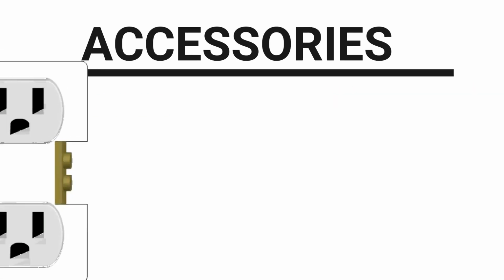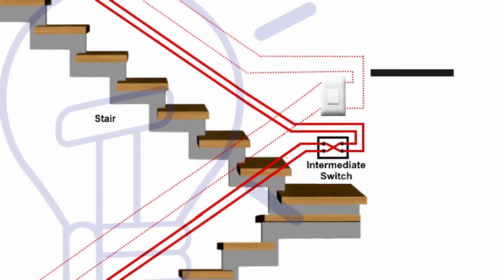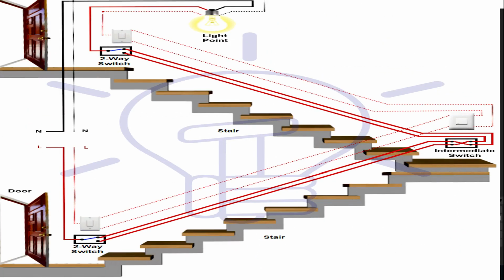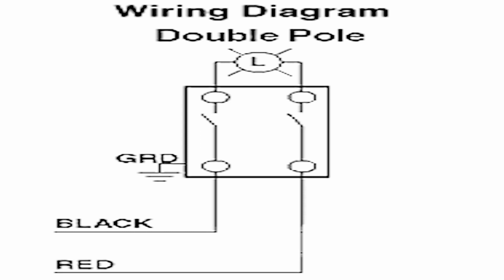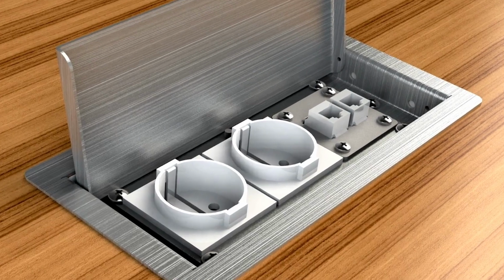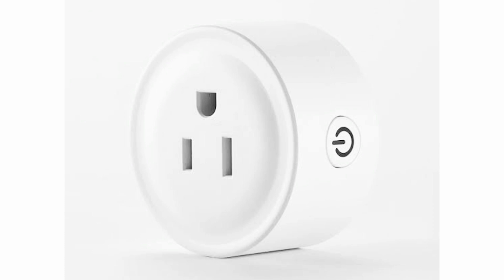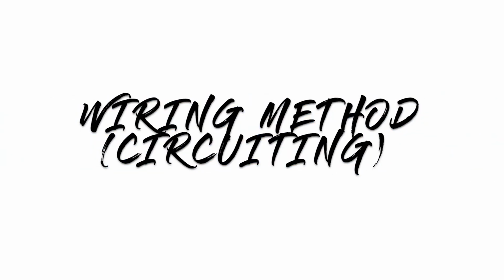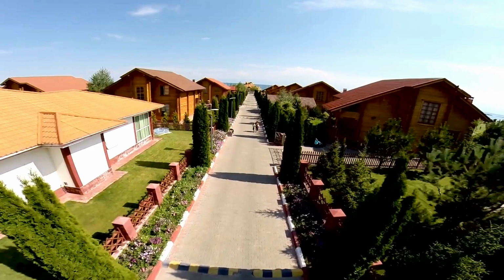ELECTRICAL ACCESSORIES 1 (MEP)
This video explained the second function of MEP Electrical Engineer which is to design the electrical accessories. The video majorly focus on the high power accessories( switch and socket).
The switch being an electrical device is used in breaking or controlling electrical circuit .Varieties were exemplified in the tutorial.
Moreover, the other component which is the socket, or receptacle and sometimes being called an outlet is a devices that connect any electrical equipment to power supply.